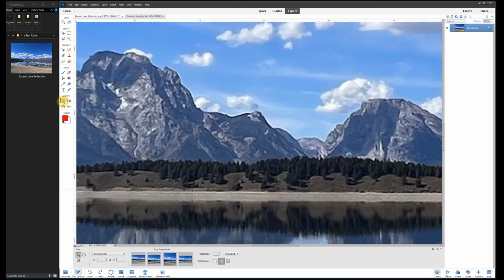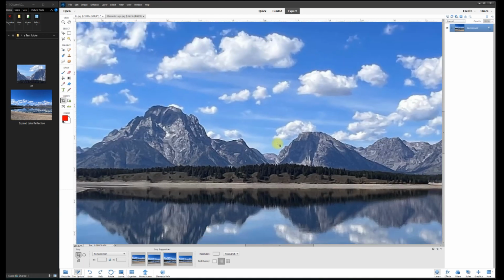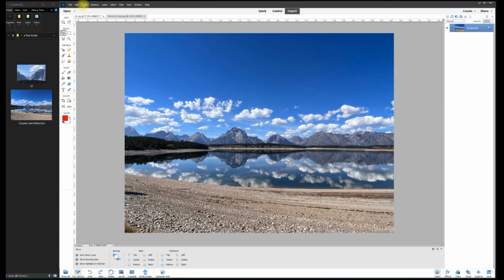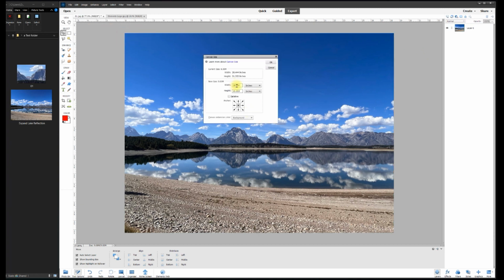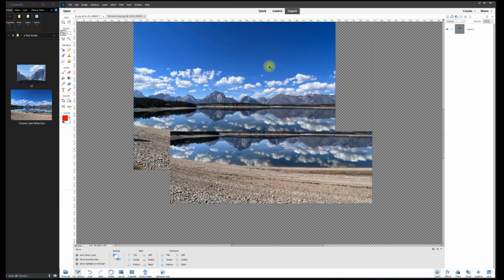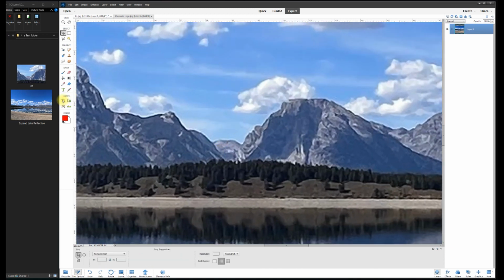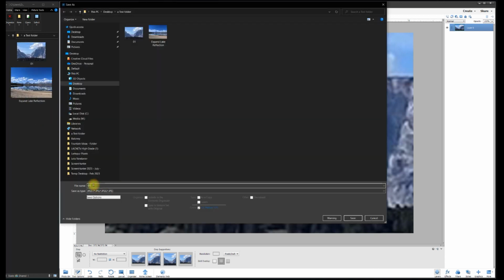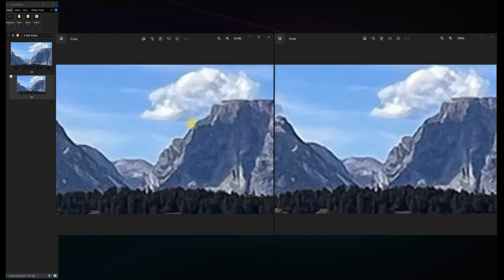Higher Resolution Photos by Expanding Your Canvas